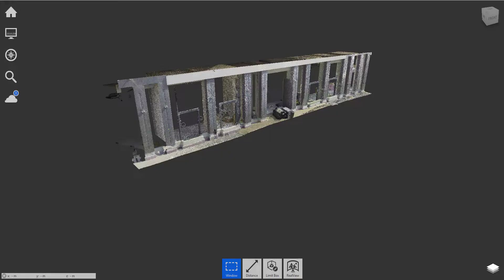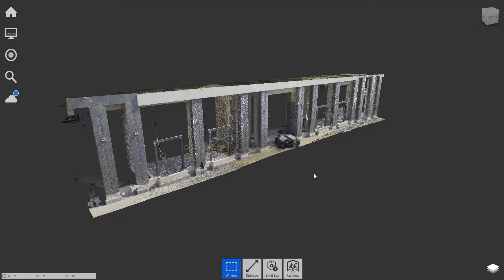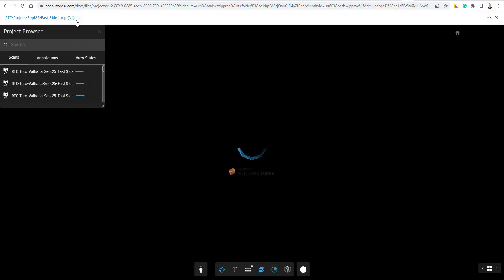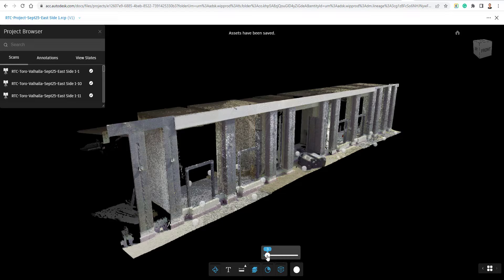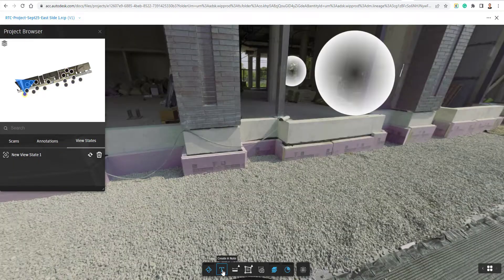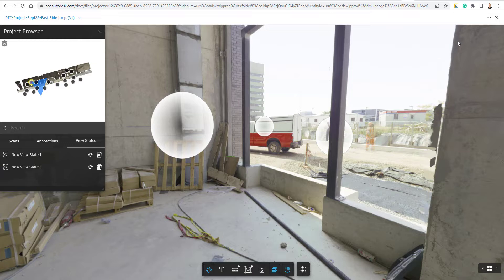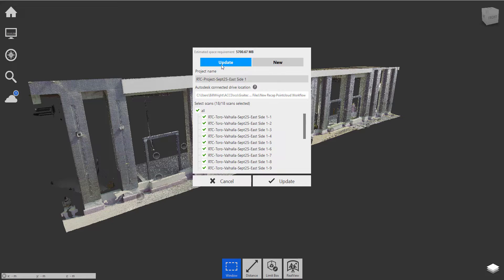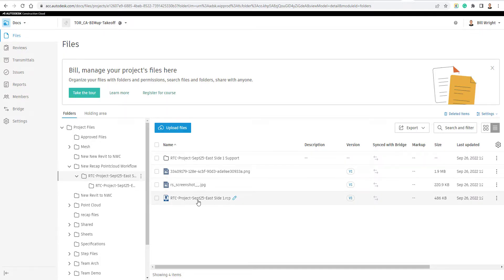Autodesk Construction Cloud - Model Coordination - Reality Capture Files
ReCap and ReCap Pro customers can now export NWC mesh files from laser scans or photogrammetry directly into Autodesk Docs. In relation to design and coordination, reality capture files can be opened and aligned with renovation models, have issues created against them in the design review process within Autodesk BIM Collaborate, or be used to assign clash issues using the Navisworks Coordination Issues Add-in. See the ReCap help for more information.